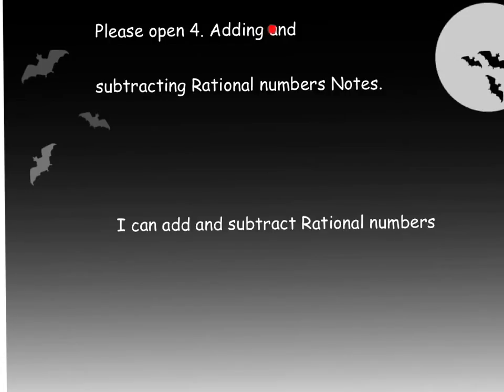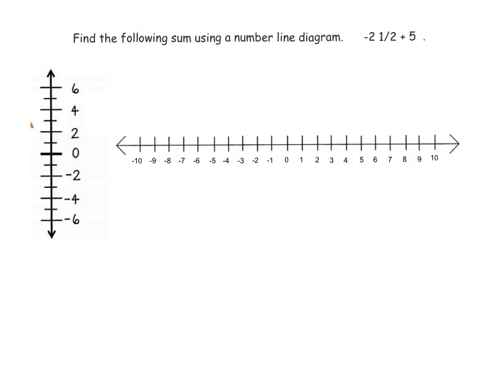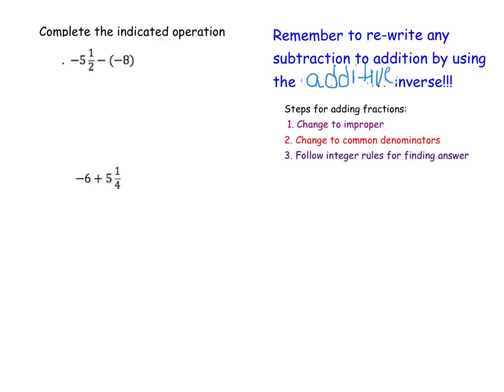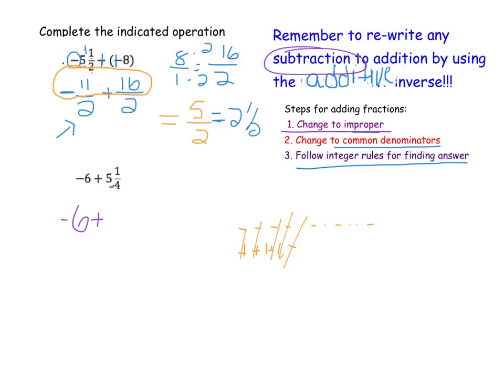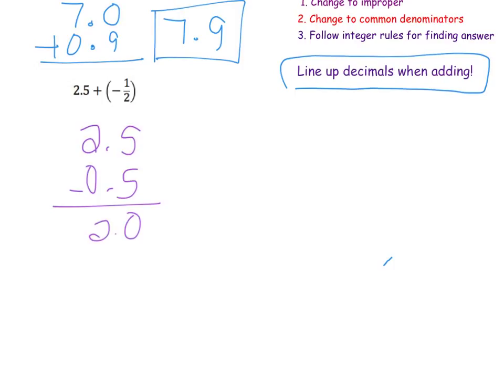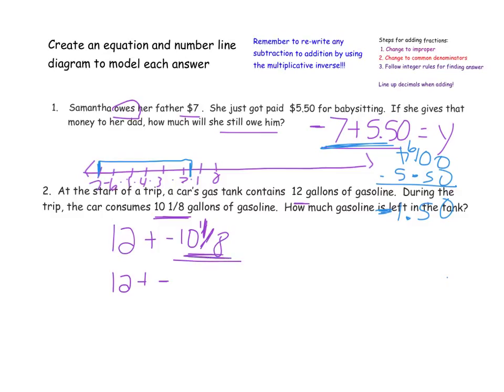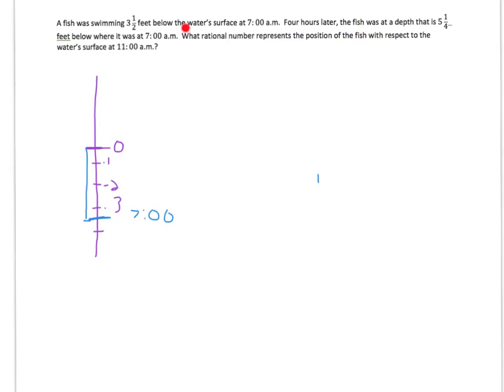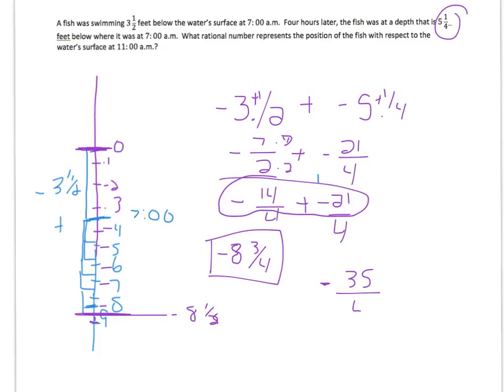add and subtract rational numbers